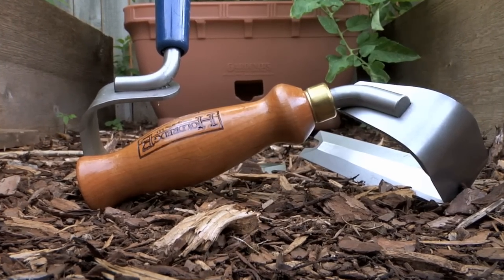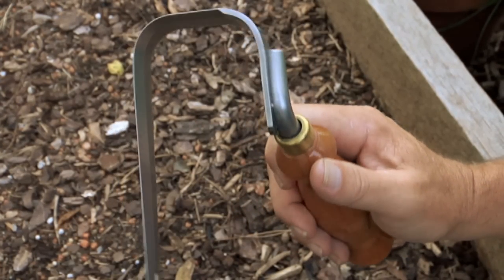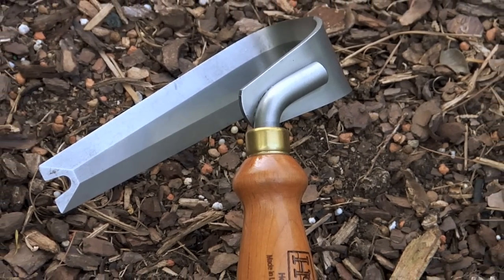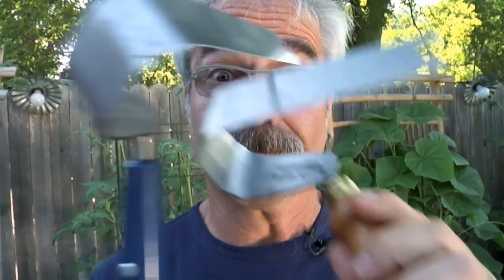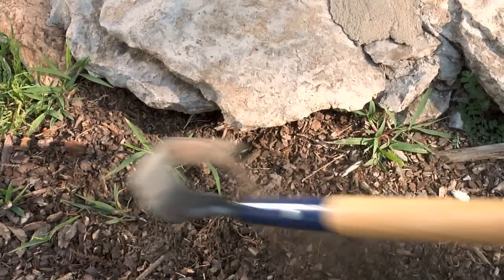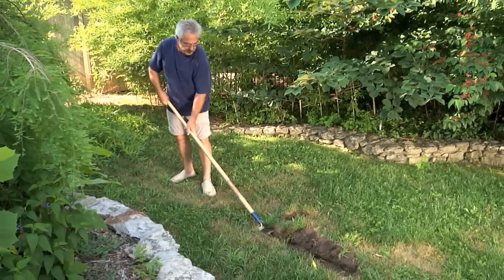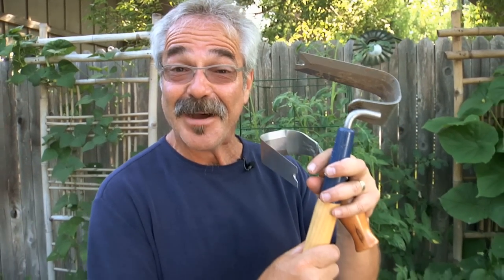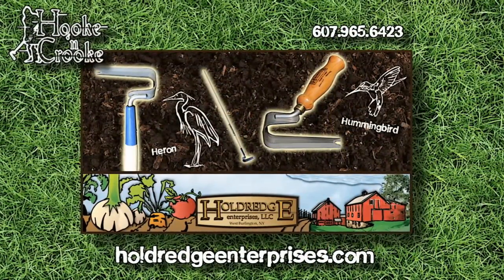Paul James' GGTV - The Hooke n' Crooke - @ gardenerguy.com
Check out the newest toy in Paul's tool shed.